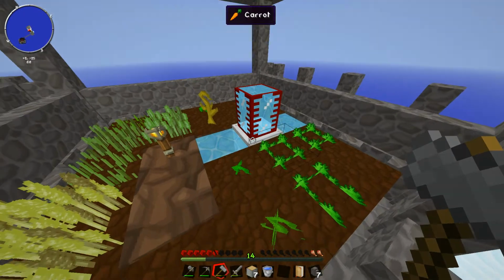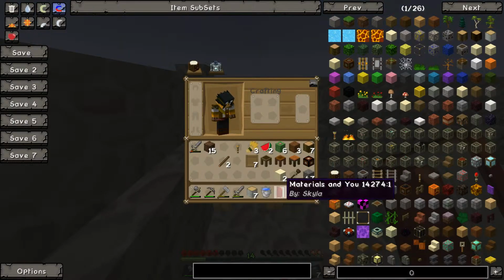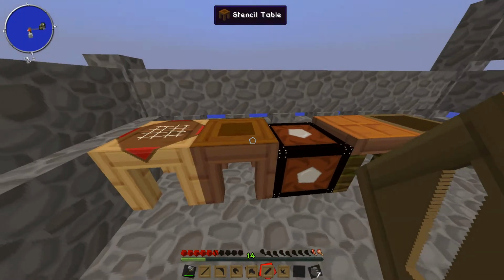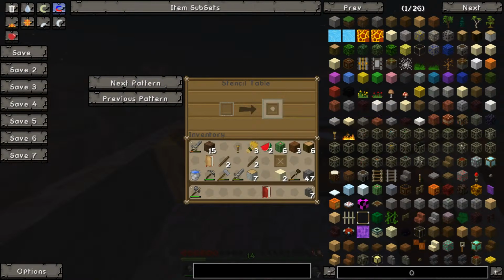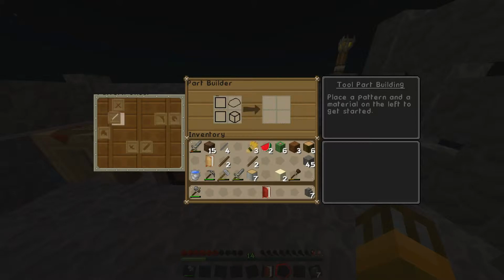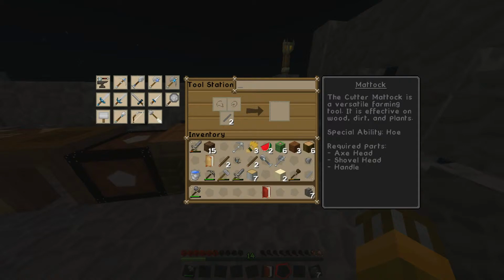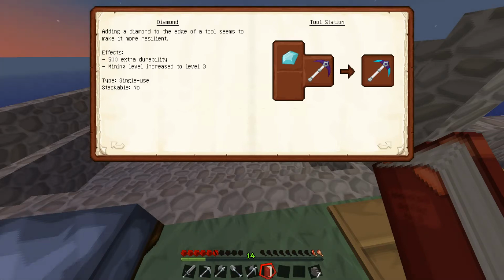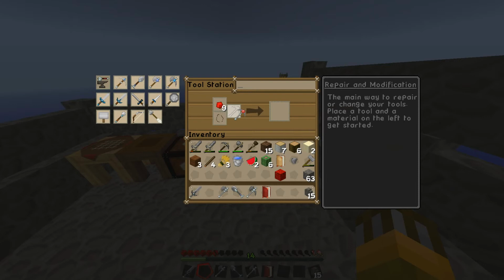Skyblock 2.1 - 100 Day Challenge - Day 46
Today we hang out on the Skyblock some more and take a quick and dirty look at the Tinker's Construct mod. Enjoy!